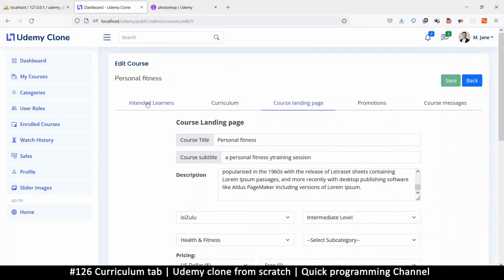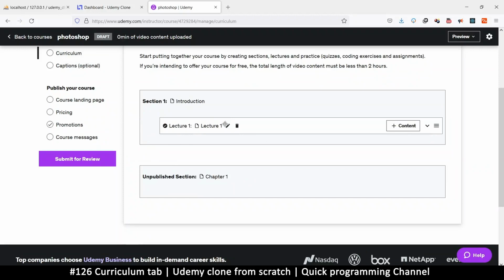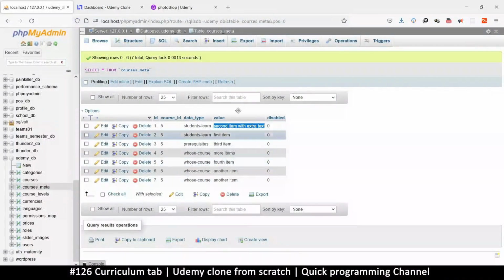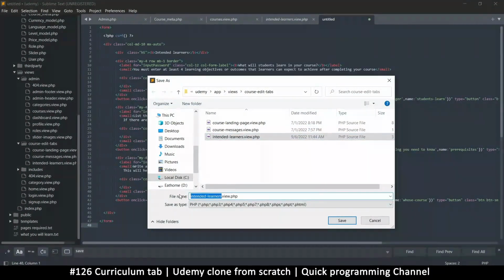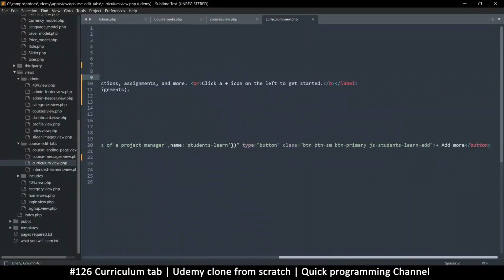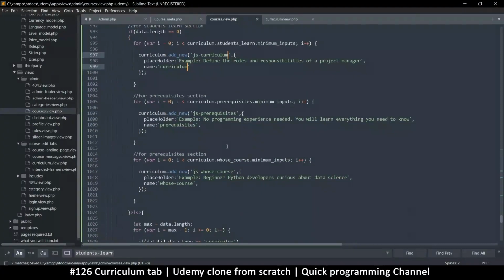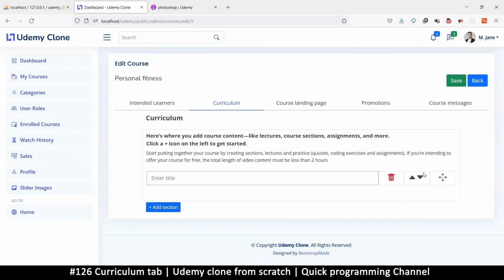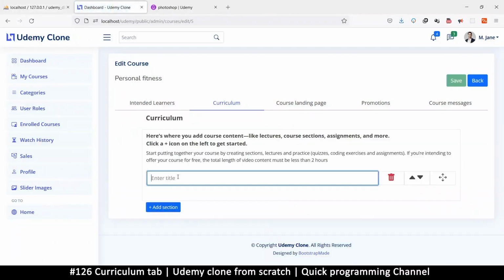#126 Curriculum tab | Udemy clone from scratch in php | Quick programming tutorial